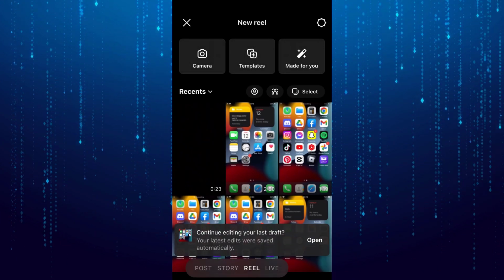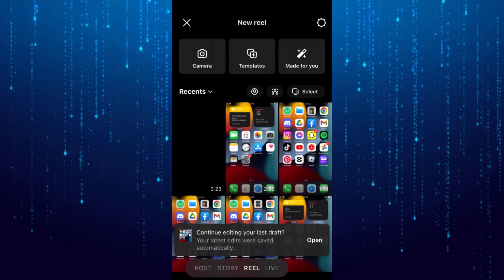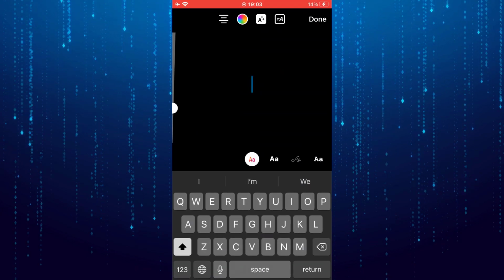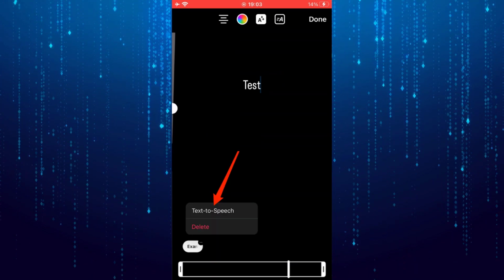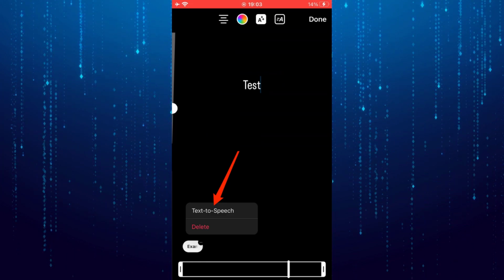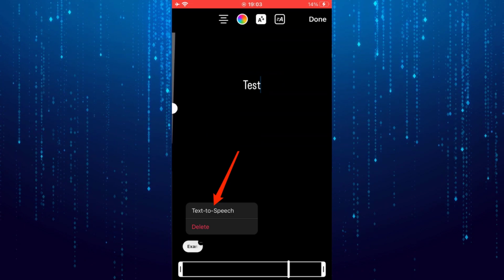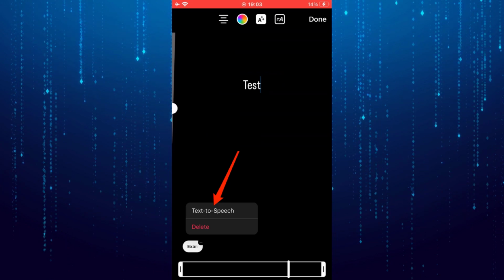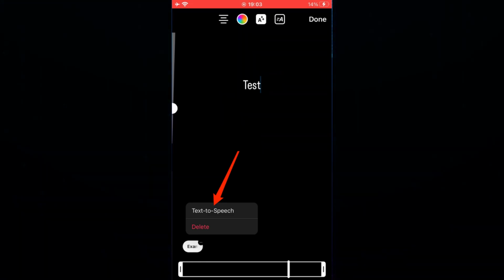How To Use Text To Speech On Instagram Reels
In this video I will show you how to use text to speech on Instagram reels.